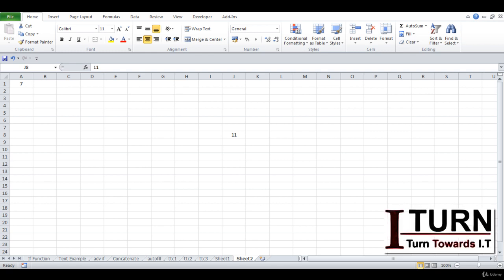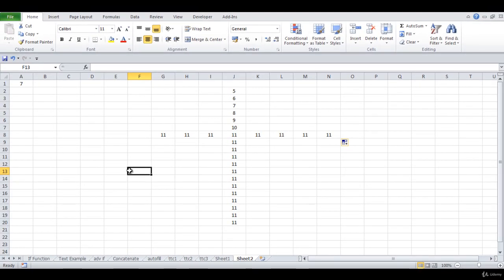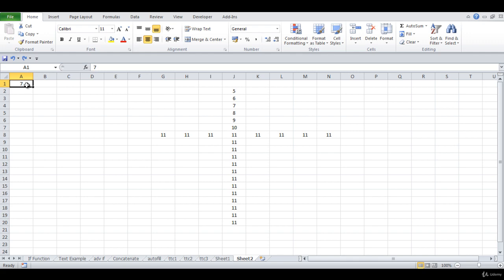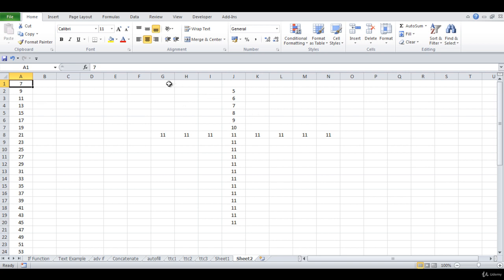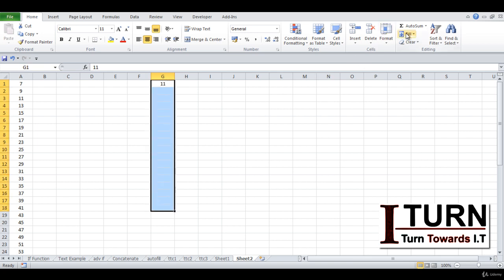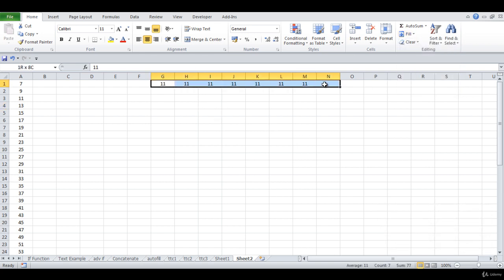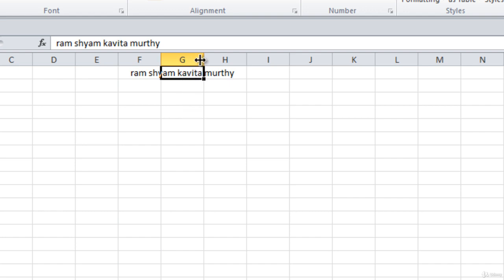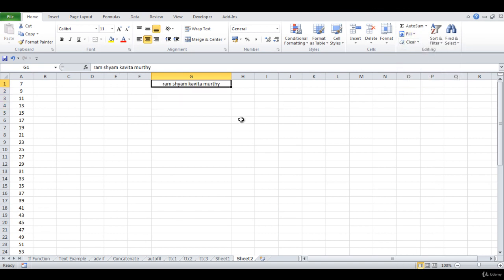005 Autofill Adv tools